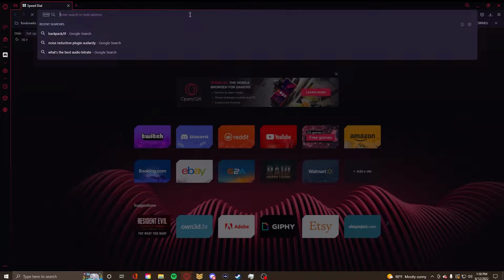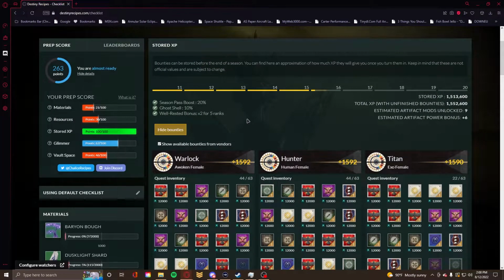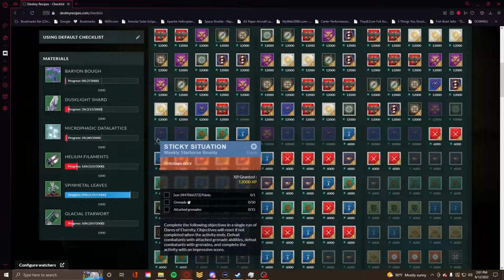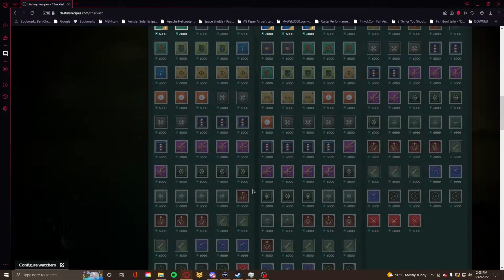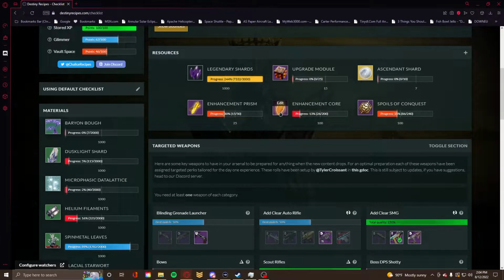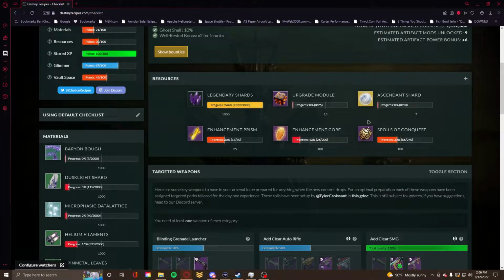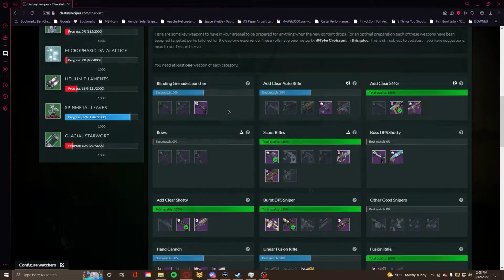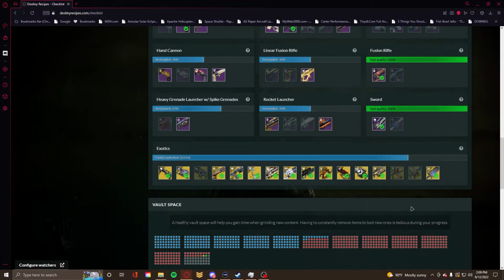How to Prep for Raid Racing in Destiny 2!